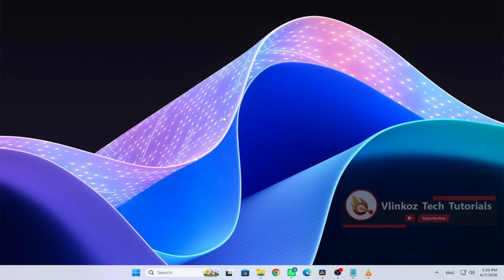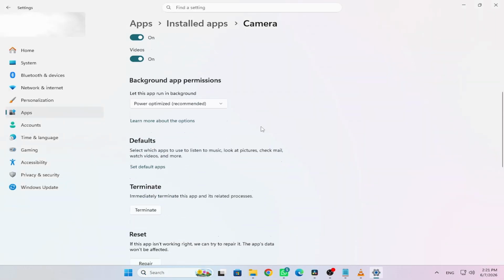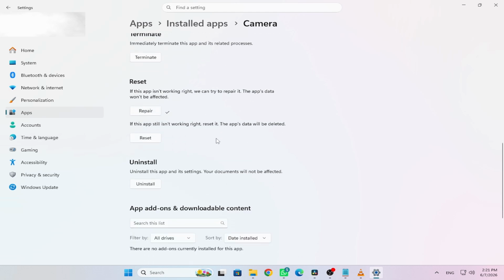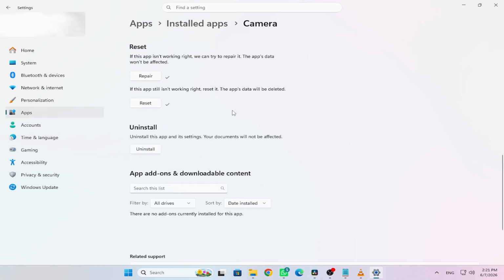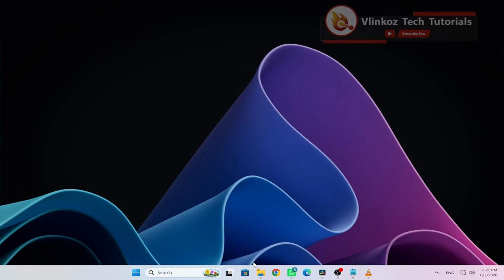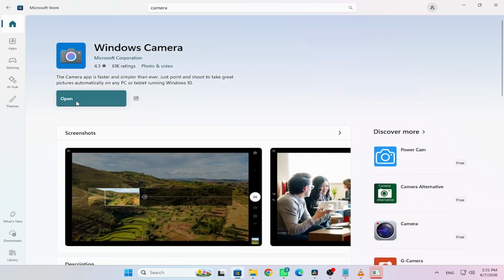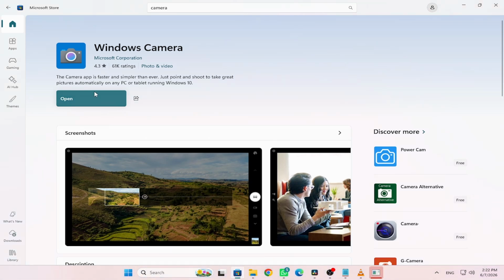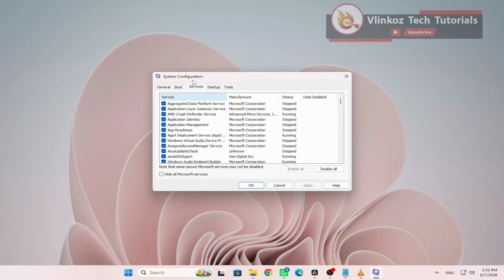How to Fix 0xa00f4250 Photo Capture Start Failed 0xc00d3ea2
Fix the frustrating 0xA00F4250 Photo Capture Start Failed error in Windows! This comprehensive guide will walk you through simple steps to resolve camera app issues on your PC.

⏱️ Timestamps ⏱️
00:00 Intro
00:17 Steps
01:15 Outro

how to fix error 0xa00f4250 camera 0xc00d3ea2
solve photo capture start failed windows
resolve camera app error 0xa00f4250
windows camera not working fix
troubleshoot photo app failed start
fix 0xa00f4250 camera error pc
camera app failed to start error
windows 10 camera error 0xa00f4250
windows 11 camera error 0xa00f4250